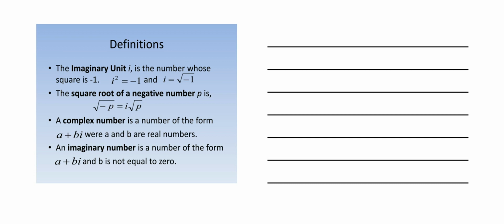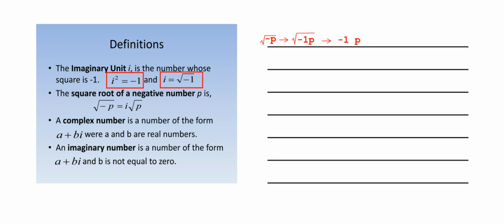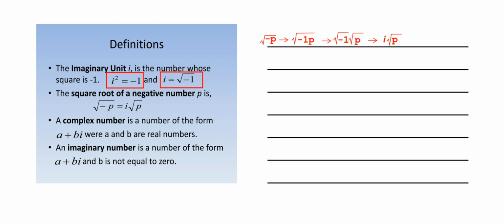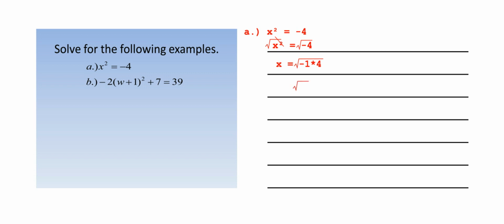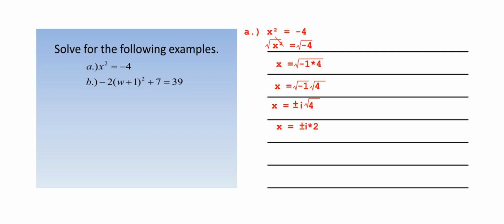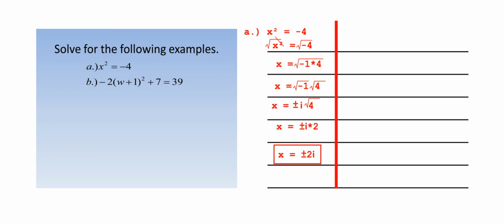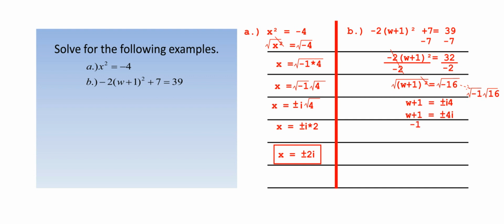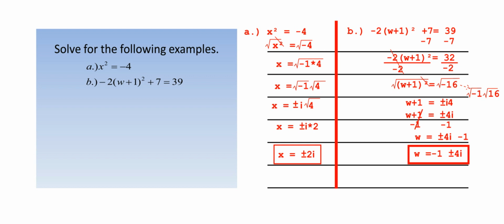Square Roots and Imaginary Value i